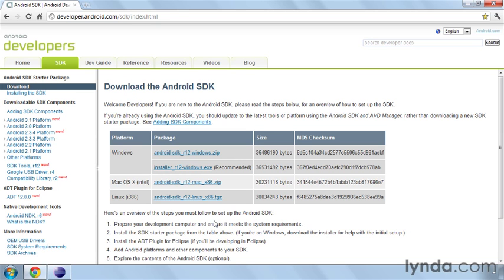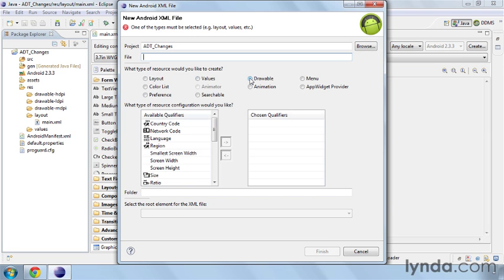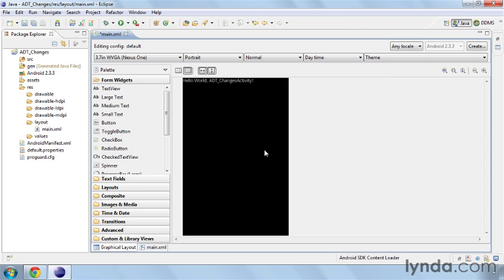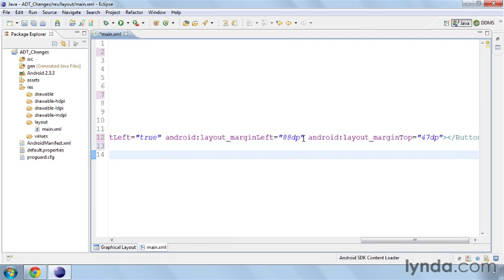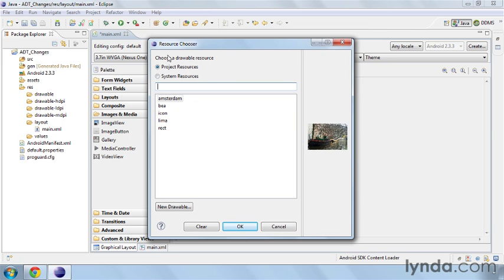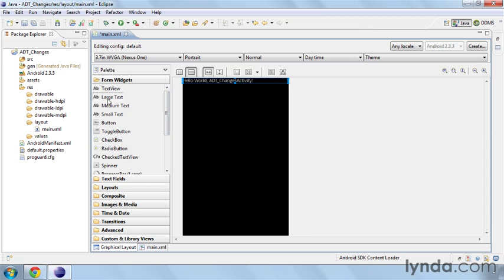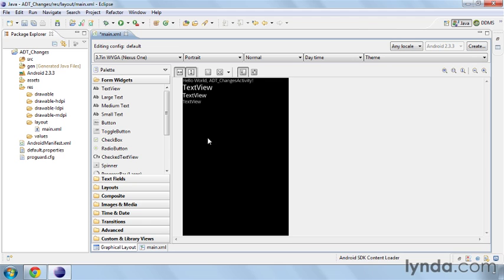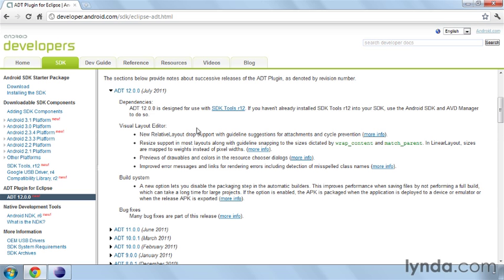Introduction Android Programming #4 CHANGES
Lynda.com - Android App Development with Java Essential Training